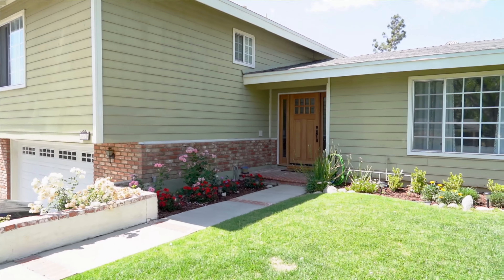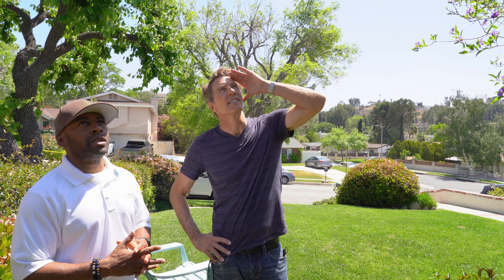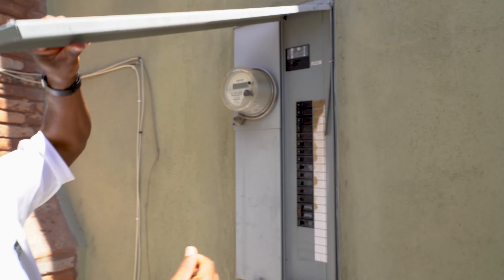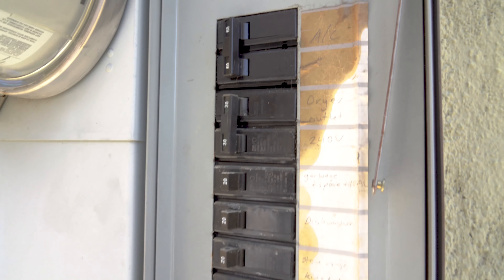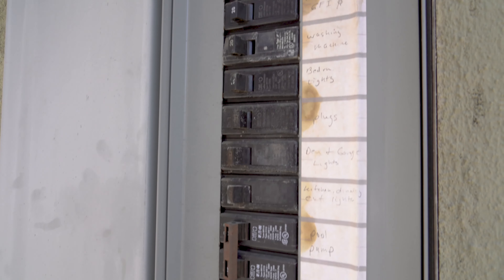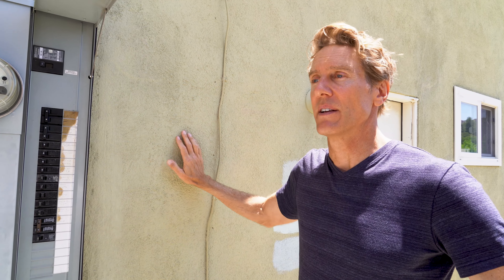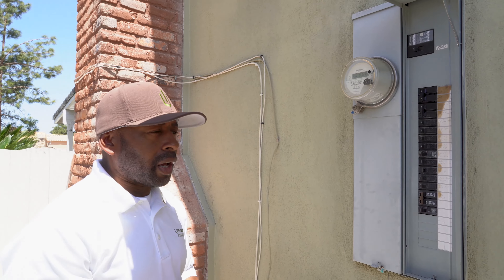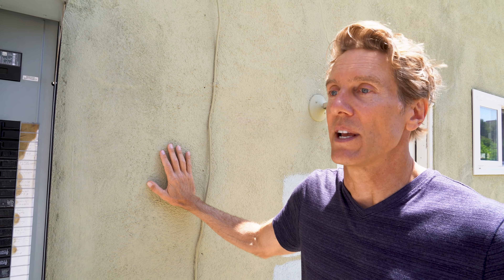Dream house or Disaster! Electricity inspections!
So you purchased a home, is it your dream house or a disaster? Well you will need to hire an inspector to find out and let you know the general and specifics of what you are buying. Meet Bret of Universal inspect, he's going to help us understand on what's important to know.